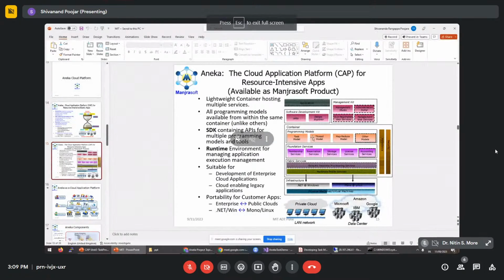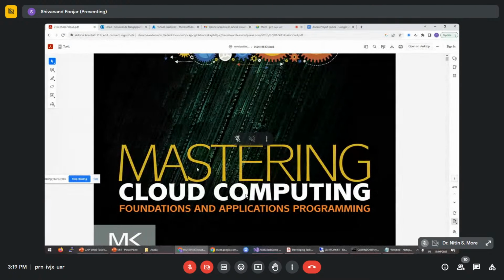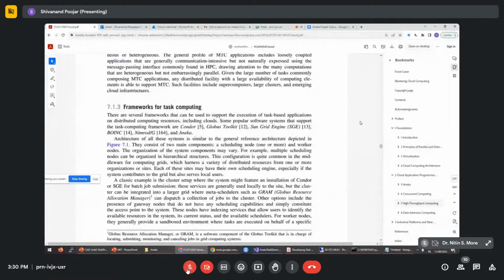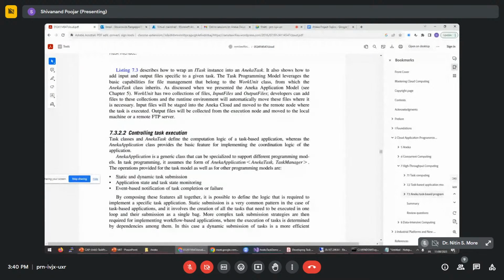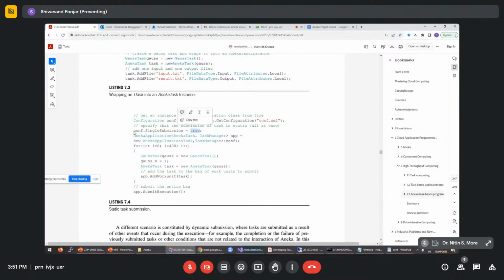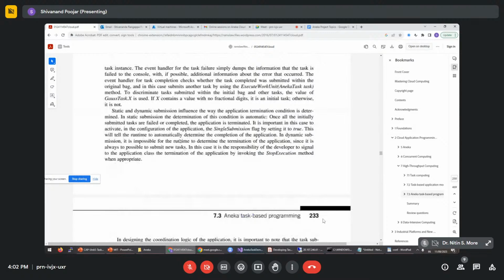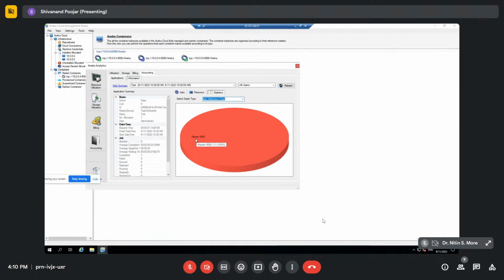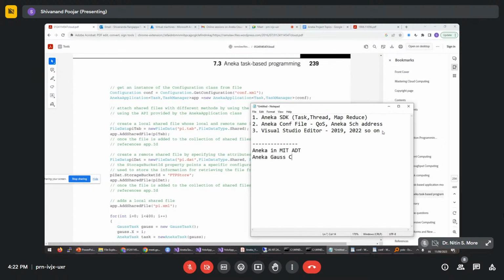Aneka Cloud case study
Hands on use on Aneka Cloud